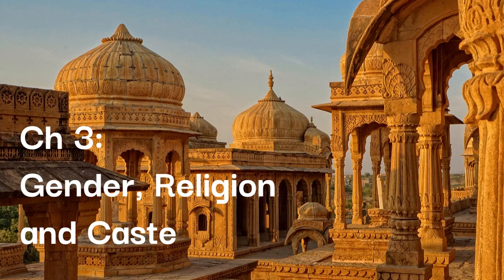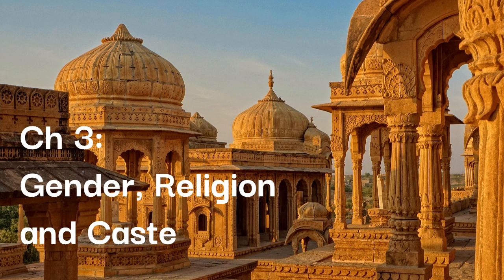Audiobook: Gender, Religion and Caste | NCERT Textbook in Political Science for Class 10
🌟 NCERT Grade 10 Political Science Chapter 3: Gender, Religion, and Caste | Audiobook 🌟

Welcome to our audiobook series covering the NCERT Grade 10 Political Science curriculum! In this episode, we explore Chapter 3: "Gender, Religion, and Caste."

📖 Chapter Overview:
This chapter examines the social divisions in Indian society based on gender, religion, and caste. We discuss how these divisions impact politics, the importance of social equality, and the measures taken to promote inclusivity and justice.

🕰️ What You'll Learn:

Gender and Politics: The role of gender in politics, challenges faced by women, and the steps towards gender equality.
Religion, Communalism, and Politics: The relationship between religion and politics, the dangers of communalism, and the importance of secularism.
Caste and Politics: The impact of caste on politics, the history of caste discrimination, and the measures for caste-based social justice.
Inclusive Politics: How democratic politics can address and mitigate social divisions to create a more inclusive society.
🎧 Why Listen?

Clear and engaging narration to help you understand the complex interplay between social divisions and politics.
Perfect for students preparing for exams, educators, and anyone interested in social sciences and political dynamics.
Enhance your learning experience with the convenience of an audiobook format.

Thank you for listening and happy studying!